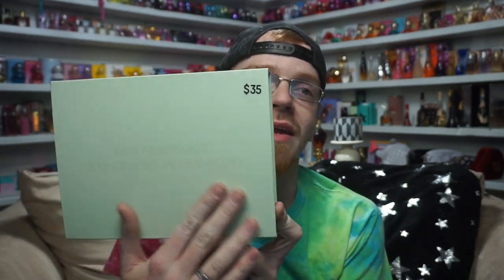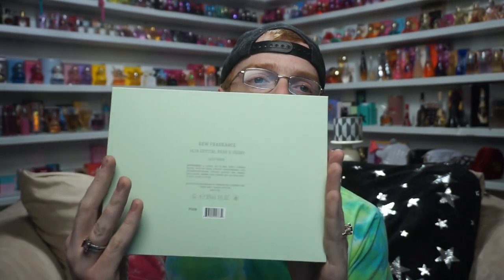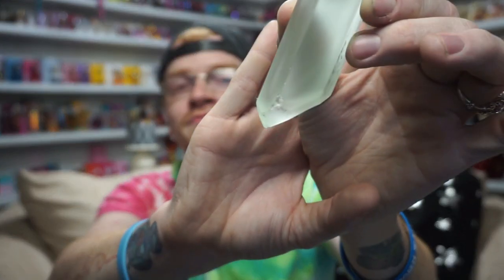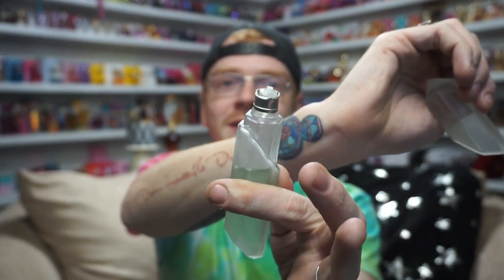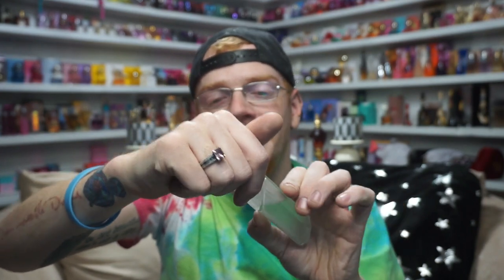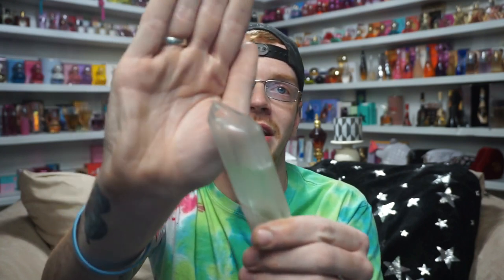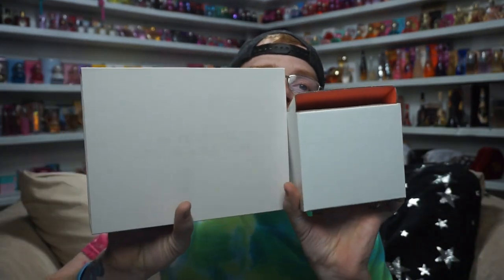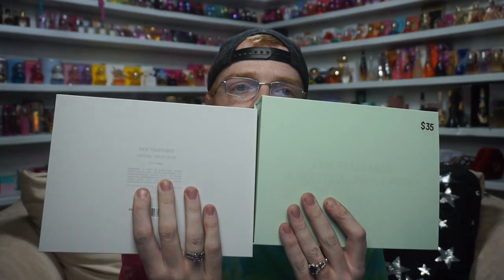KKW FRAGRANCES Crystal Pear & Peony Crystal Violet Musk Review🌟 Among the Stars Perfume Reviews 🌟